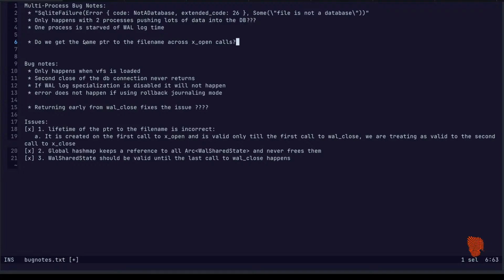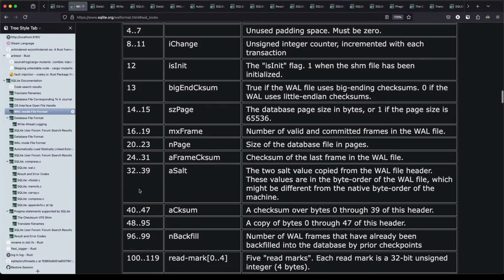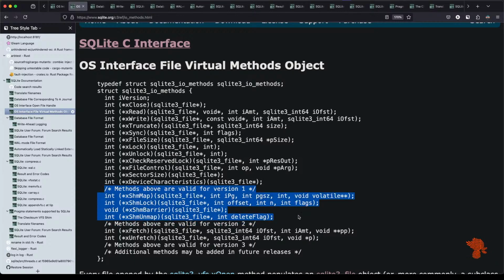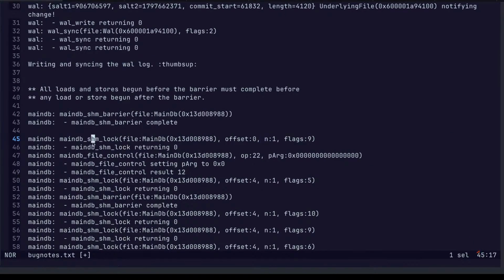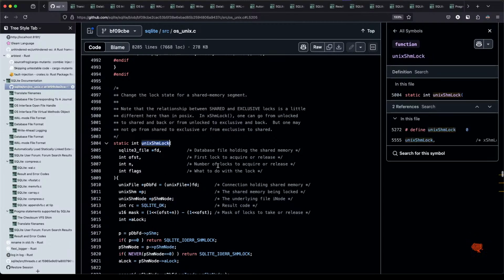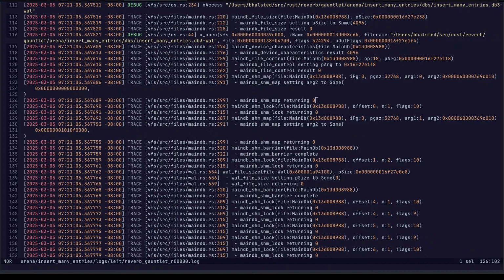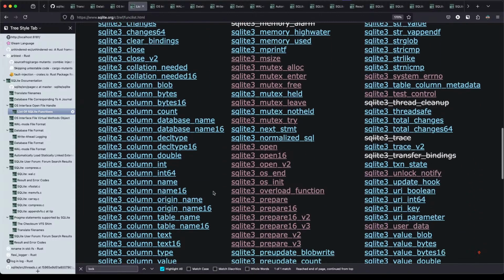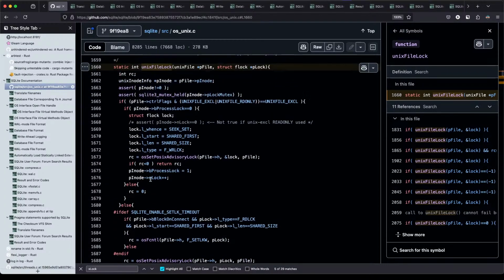[ #666 ] sqlite replication for fun using Rust